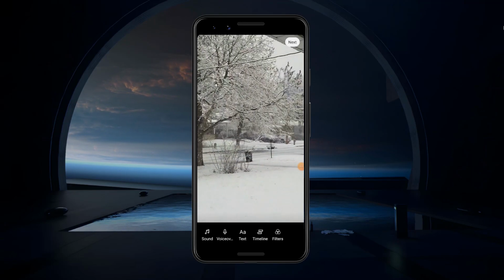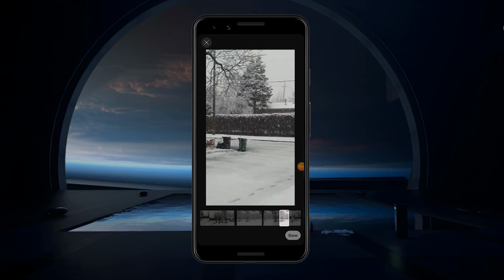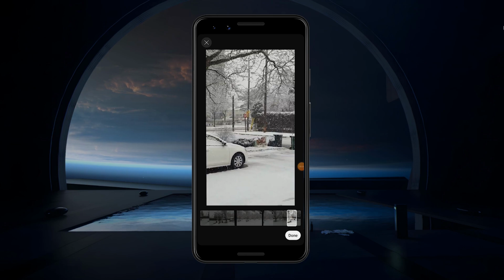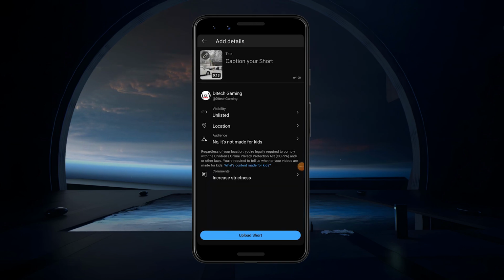How to change your default thumbnails on YouTube shorts on Mobile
Vertical videos with 16:9 custom thumbnails will be replaced by an auto-generated 4:5 thumbnail on the home, explore, and subscription pages. Your custom thumbnail will still appear on the watch feed, watch history, and non-mobile platforms.